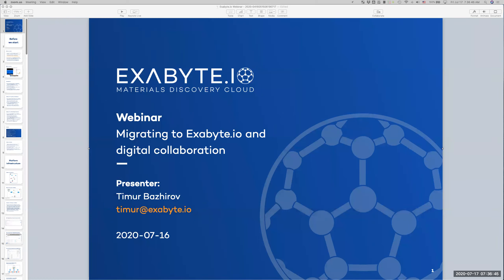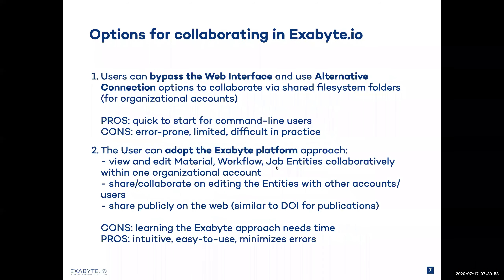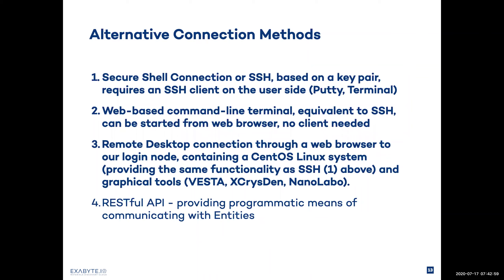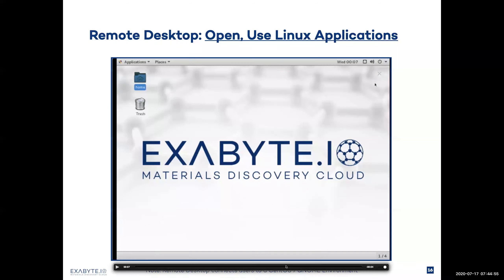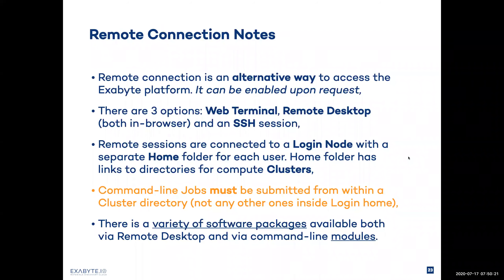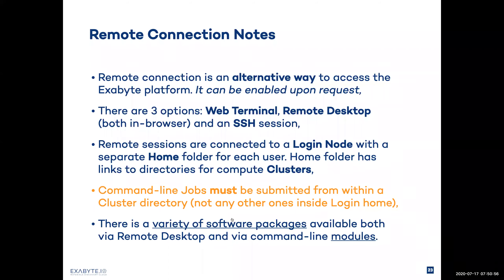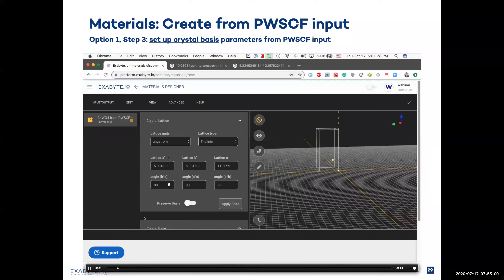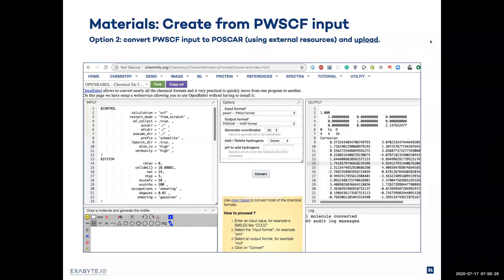Migrating to + Collaboration on Exabyte.io Webinar 2020-07-17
Recording of the webinar - Advanced Topics with Exabyte.io - from June 19, 2020.

0:00 INTRODUCTION
4:52 PLATFORM INFRASTRUCTURE
14:05 MIGRATING MATERIALS DATA
20:19 MIGRATING WORKFLOWS LOGIC
29:12 RUN/SHARE JOBS WITH MATERIALS/WORKFLOWS
40:31 ACCOUNTS AND SHARING